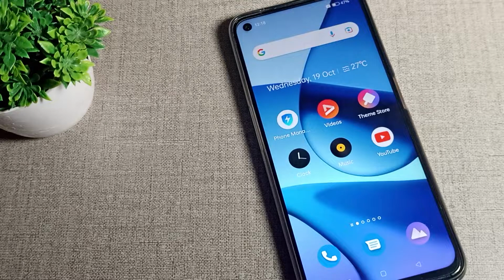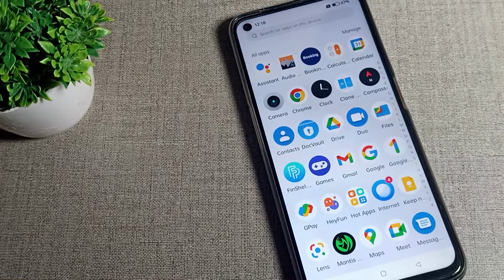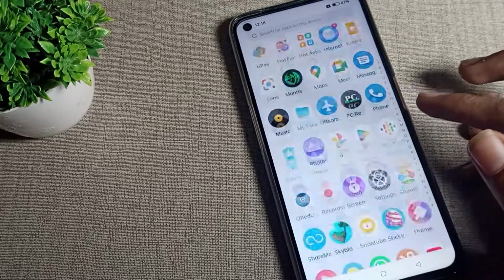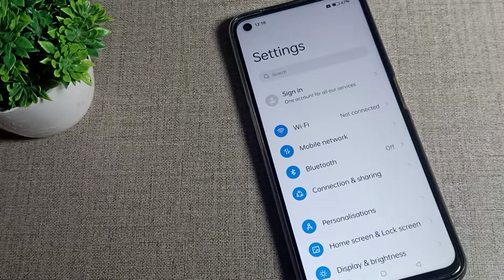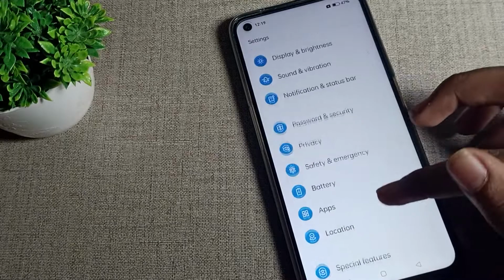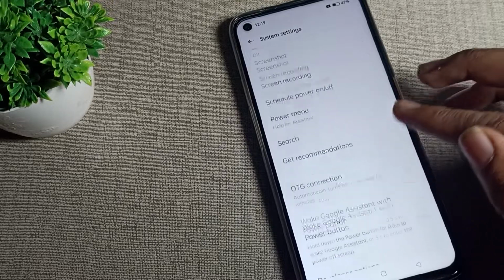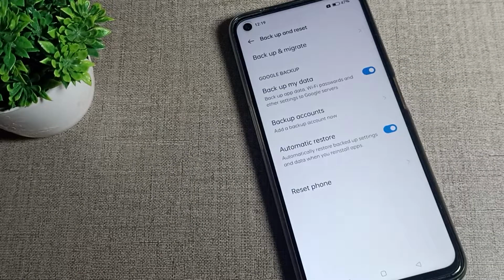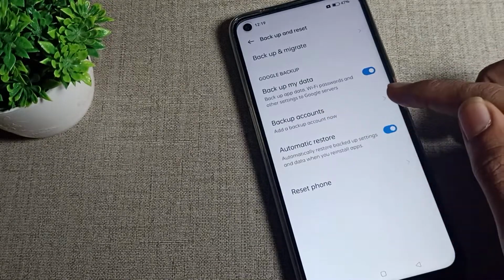How to Turn on Back up My Data in realme narzo 50 pro 5g phone, on back up my data